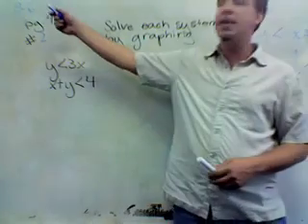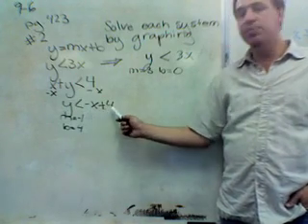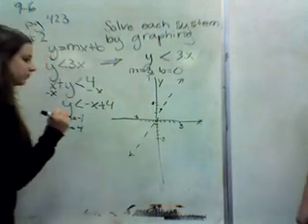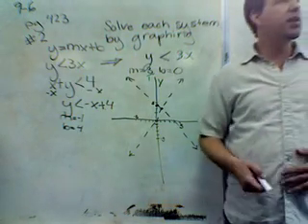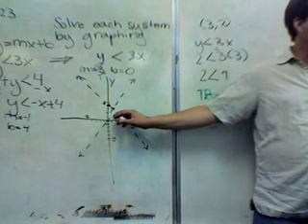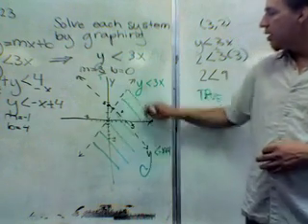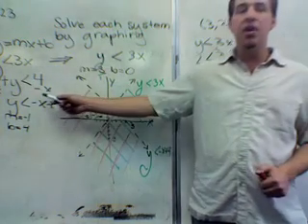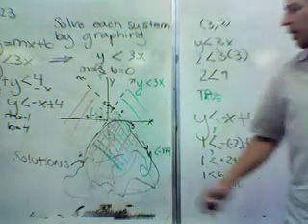9-6 p. 423 #2 Graphing Inequalities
Graphing Inequalities involves making a graph of each inequality, deciding whether you have a dotted or solid line, using test points to find out which area to shade and circling the solution set.